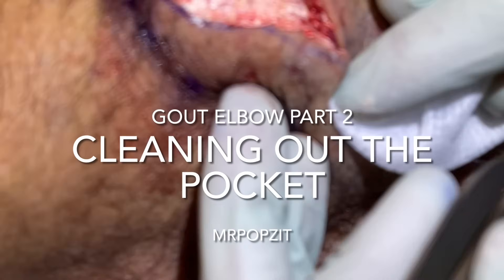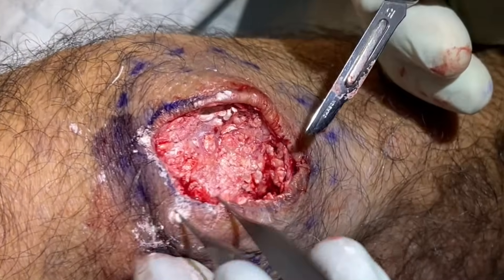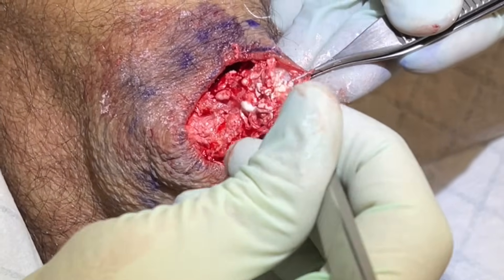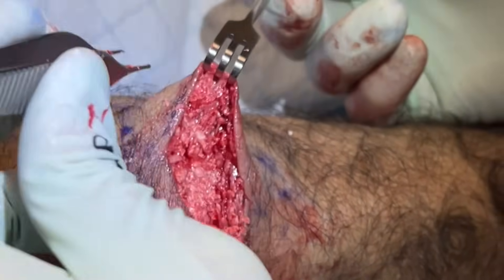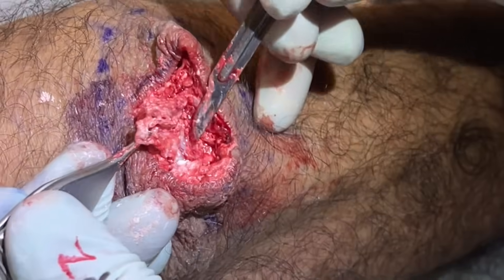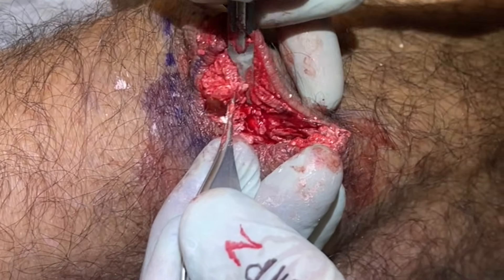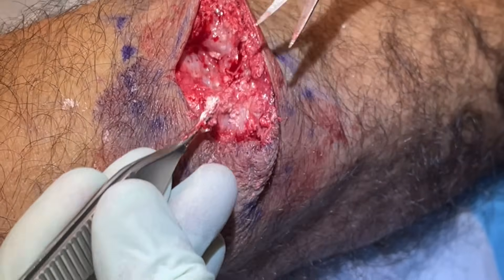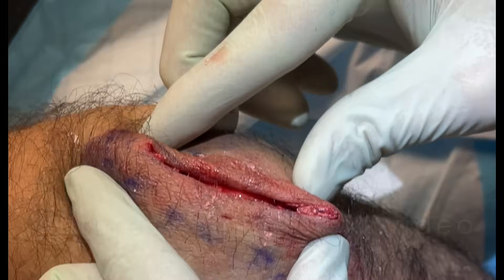Creamiest Gout Elbow Part 2. Clearing out the pocket of hundreds of microcysts and calcifications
This is part 2 of 3. The clean up. Hang in there this is a long one! Clearing out hundreds of micro cyst pockets and calcified plaques. Very interesting presentation. There are still multiple creamy cyst pops in this one. This was a long surgery, you can see why many surgeons do not like to do these surgeries. Its very difficult and time consuming to remove all these little bits. You could see in his first video the creamy toothpaste like exudate and you can hear in this video  the rock solid calcifications embedded in the tissue that I carefully scrape out with my scalpel. He has urate crystals in the tissue and calcium pyrophosphate crystals have also been found in some of his samples. He’s so happy to have this rock hard elbow be soft again. You can see the difference from the beginning of the video to the end, how soft the skin is. Part 3 with my closure coming soon! Then after that I will share his follow up and suture removal so you can see how well it healed. Calcified cysts. Creamy cyst pops. Gouty tophi elbow. Dermatology procedure. Dermatology Physician Assistant. Unique cyst. MrPopZit.